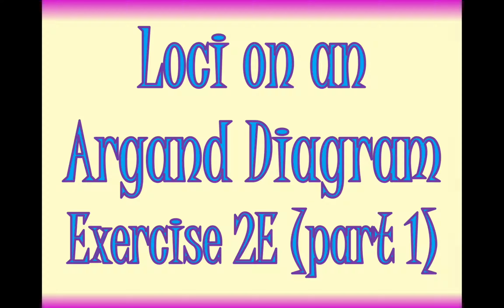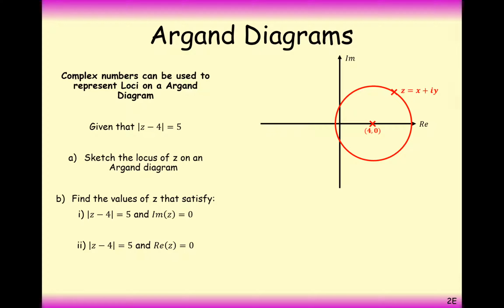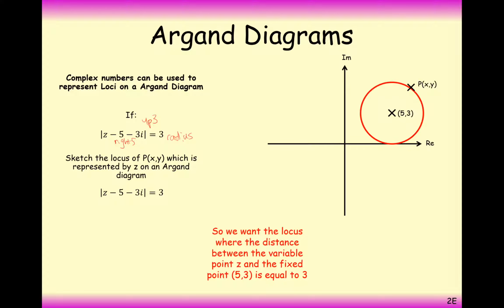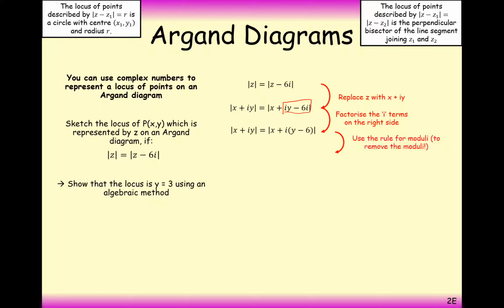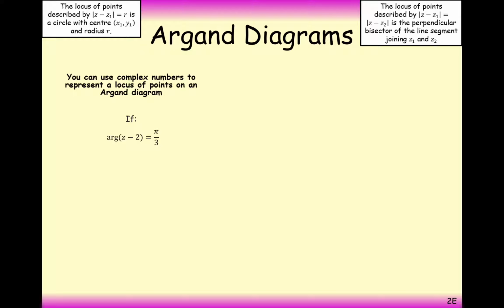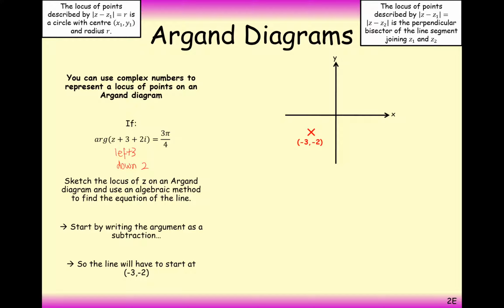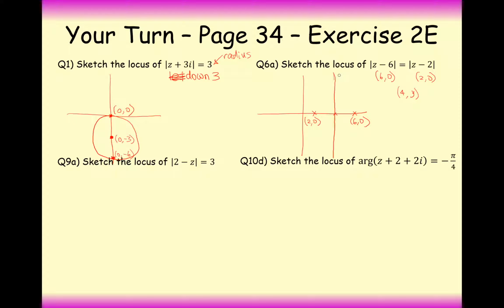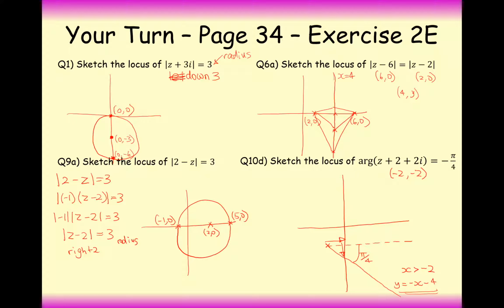ASFM - Core - Loci on an Argand Diagram (part 1)